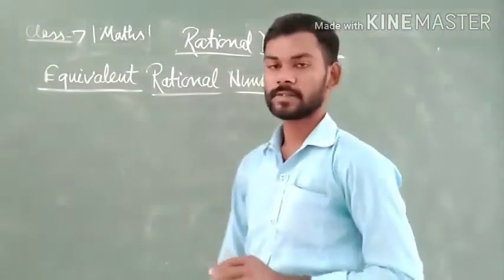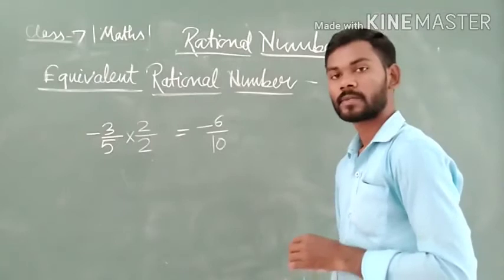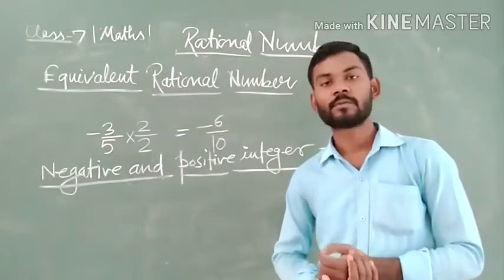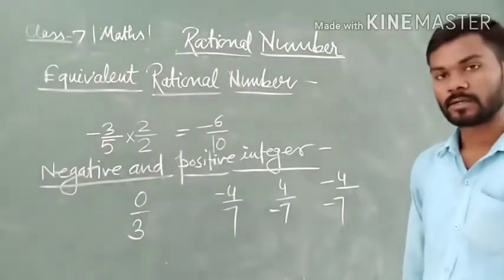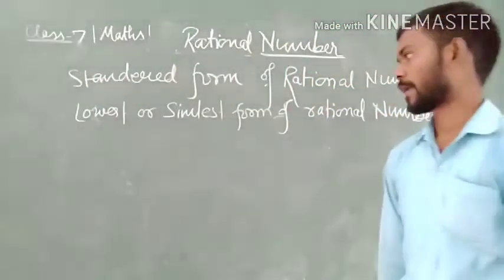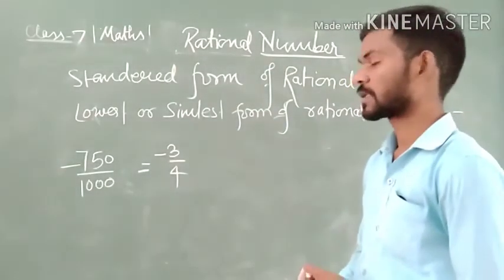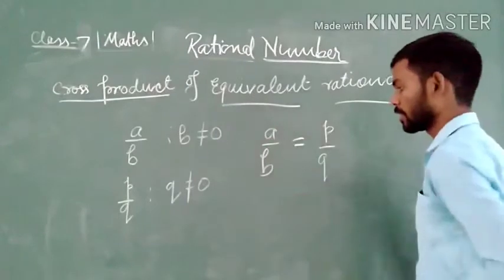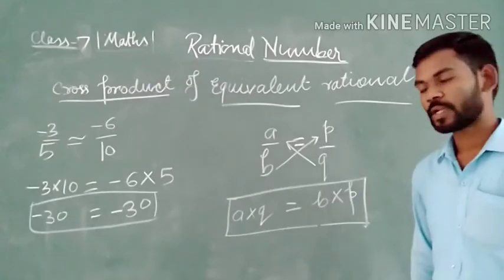Rational number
Class 7